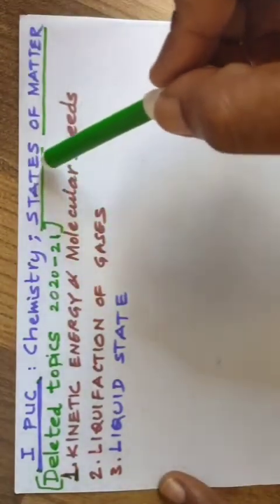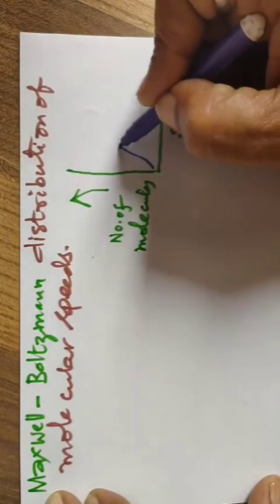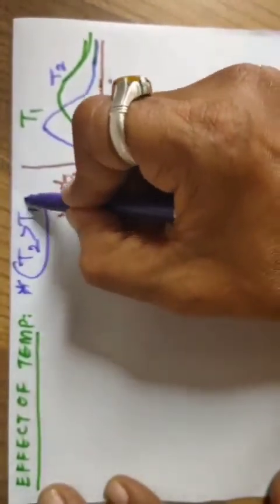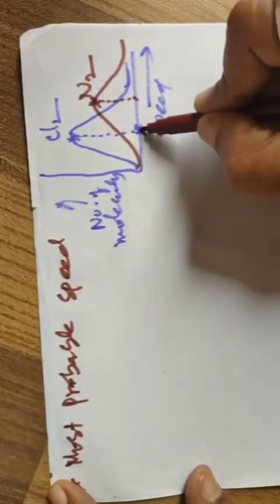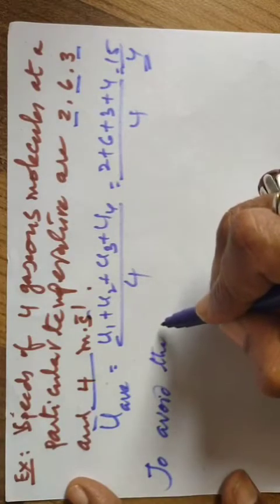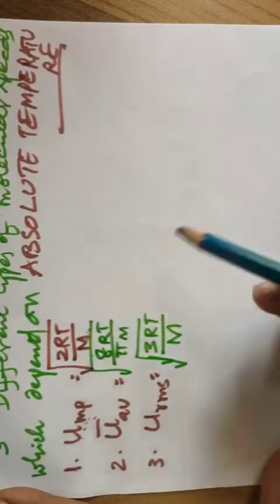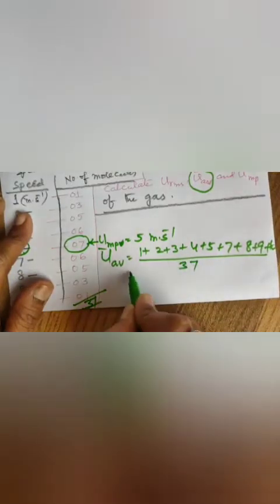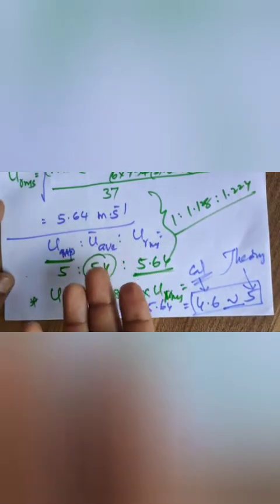I PUC: STATES of MATTER ( kinetic energy & molecular speeds)